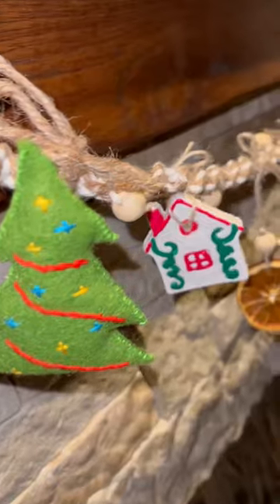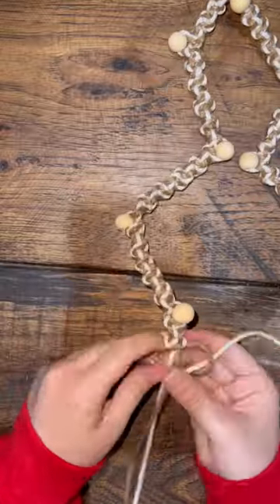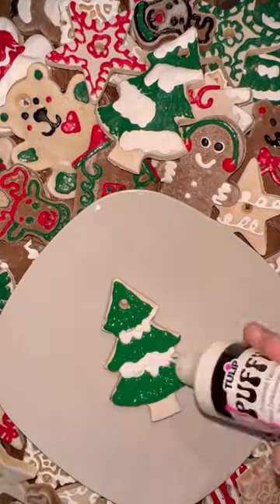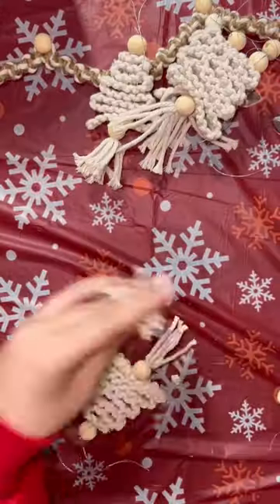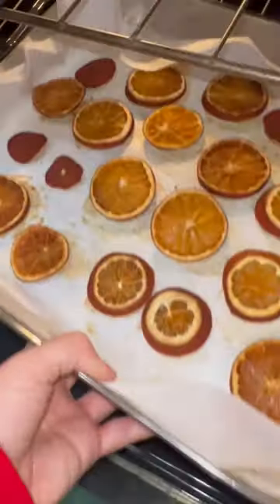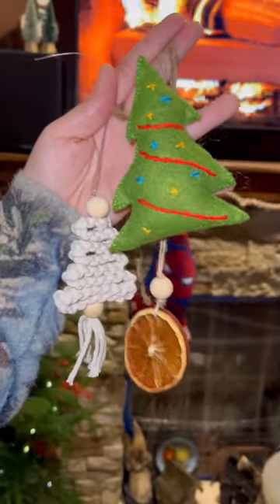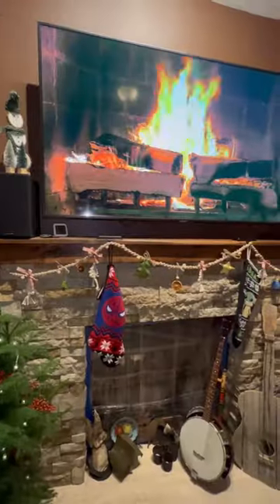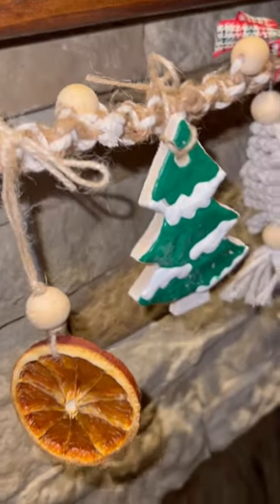Macrame cottage garland!